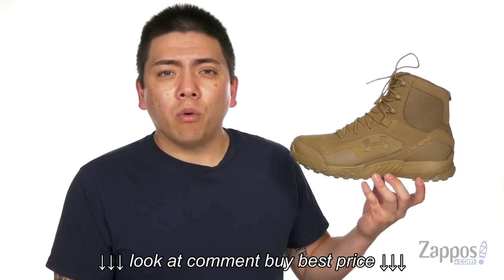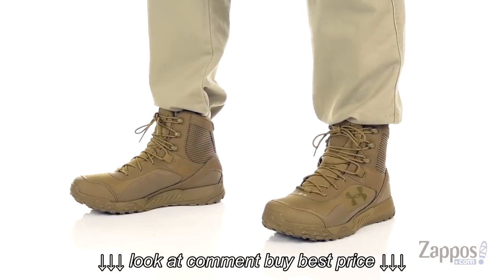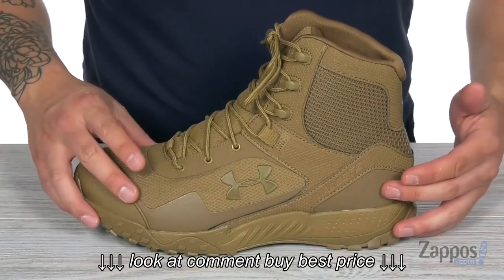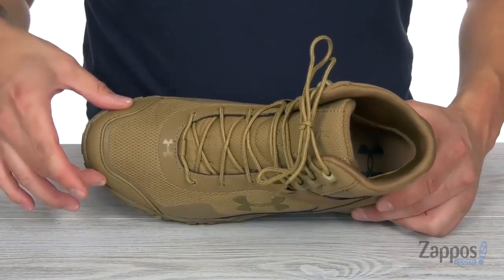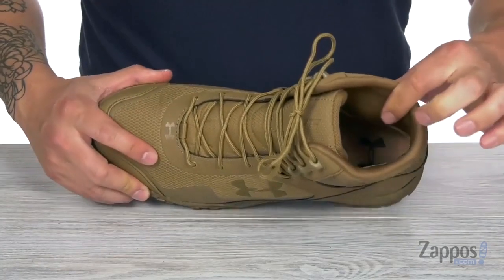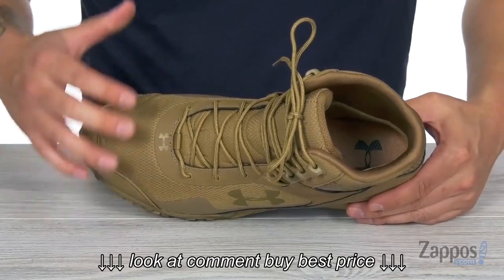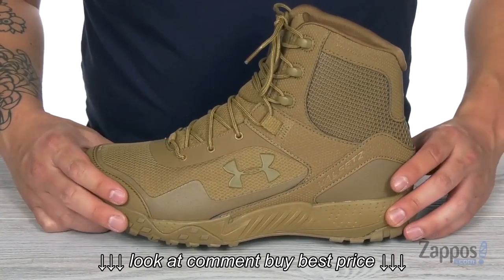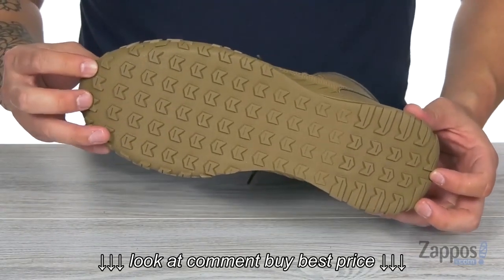Under Armour UA Valsetz RTS 1 5 SKU: 9057340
Under Armour UA Valsetz RTS 1 5 SKU: 9057340, Under Armour UA Valsetz RTS 1 5 SKU: 9057340